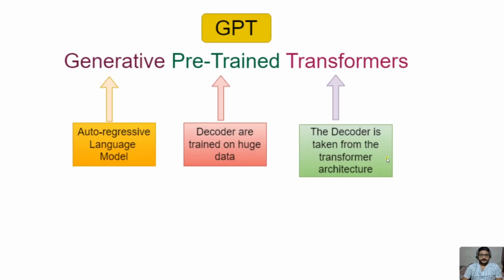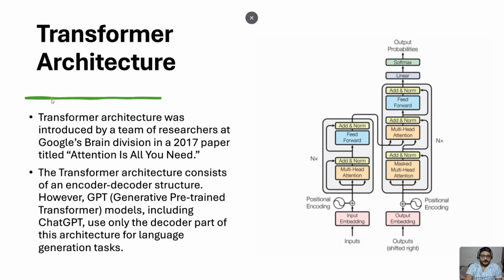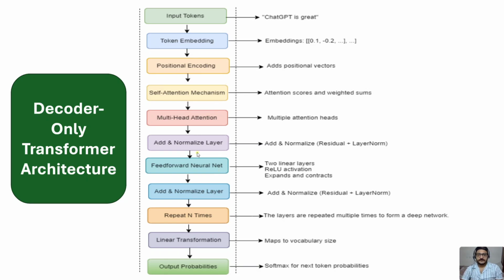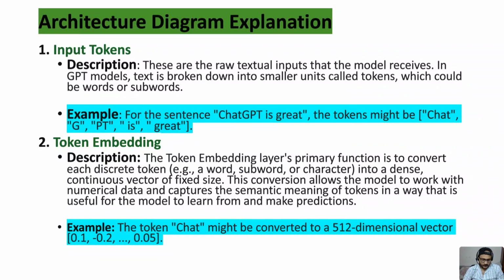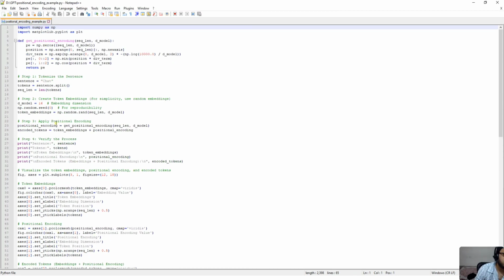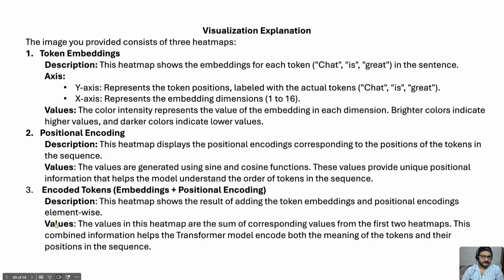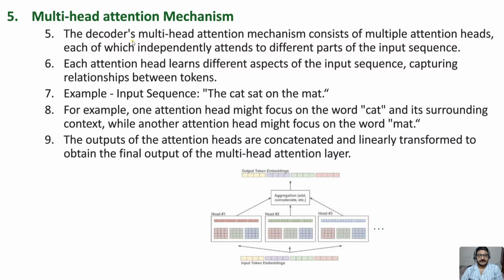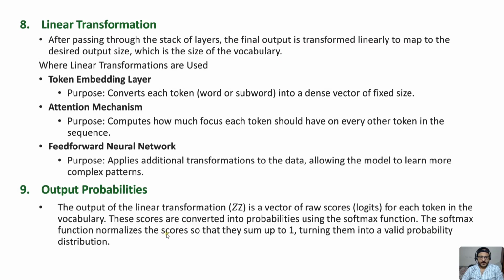The Real Intelligence Behind ChatGPT Conversations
Welcome to "Unlocking the Power of ChatGPT," your ultimate destination for diving deep into the fascinating world of artificial intelligence and conversational models! Whether you're a tech enthusiast, an aspiring developer, or simply curious about how AI powers our digital interactions.